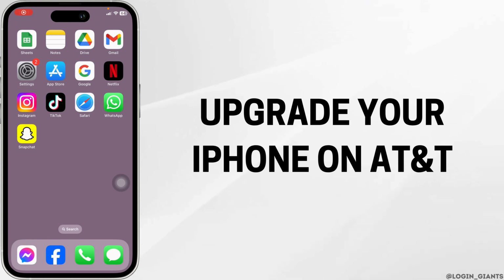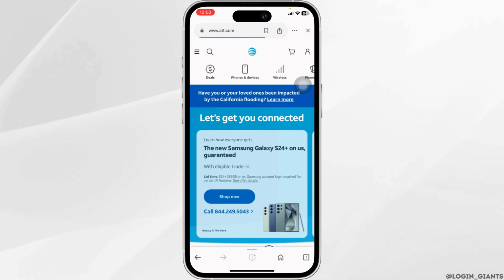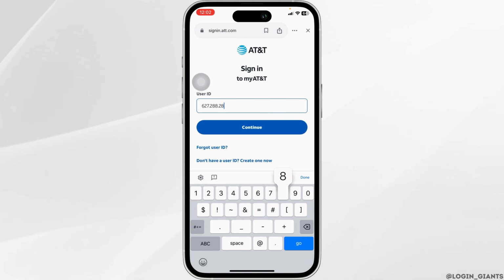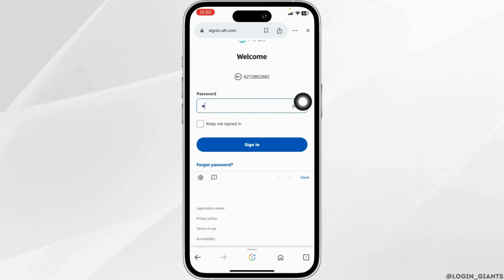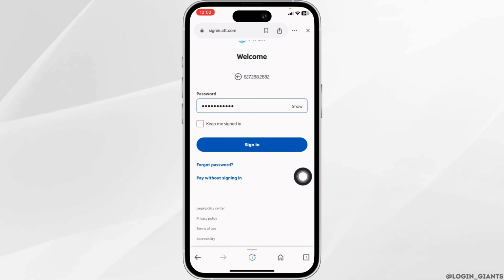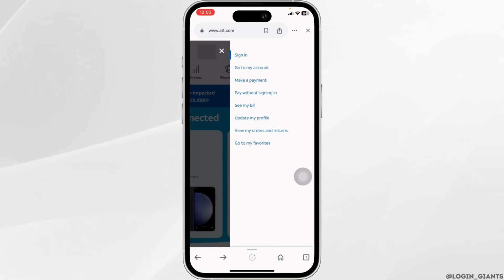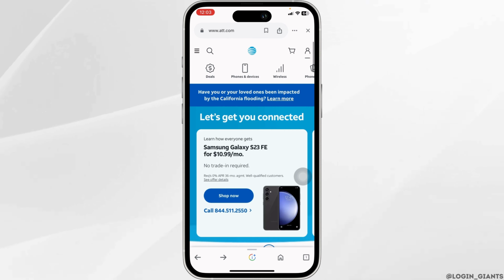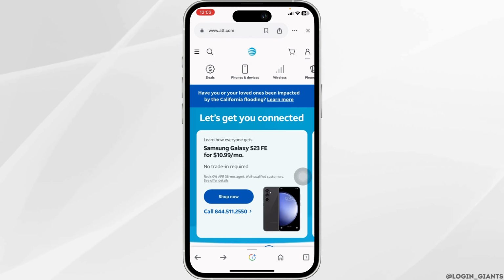How to Upgrade to the New iPhone with AT&T (Full Guide)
Ready to upgrade to the latest iPhone with AT&T? Follow this comprehensive guide to navigate the upgrade process smoothly and enjoy your new device hassle-free.

In this tutorial:
0:00 - Introduction
0:05 - How to Upgrade to the New iPhone with AT&T (Full Guide)

This detailed guide provides step-by-step instructions to upgrade to the latest iPhone with AT&T. Learn how to check your upgrade eligibility, choose your desired iPhone model and plan, select a trade-in option if applicable, complete the order process, and activate your new device upon arrival.

Upgrade to the new iPhone seamlessly with this complete guide from AT&T!